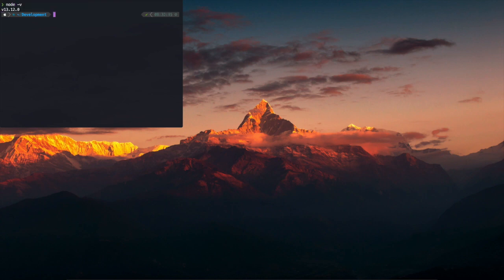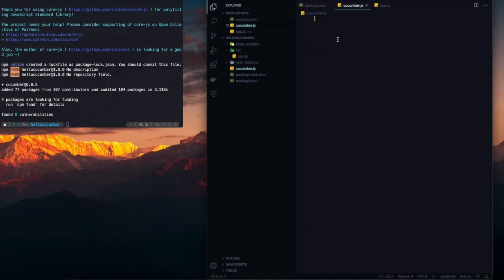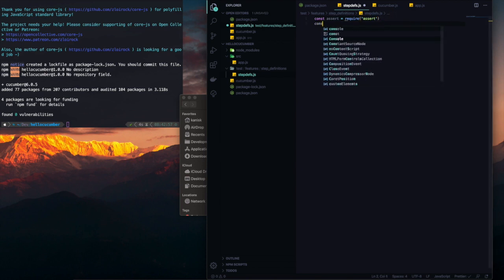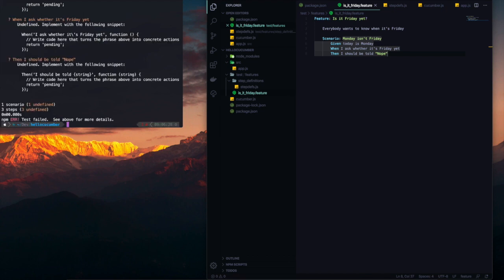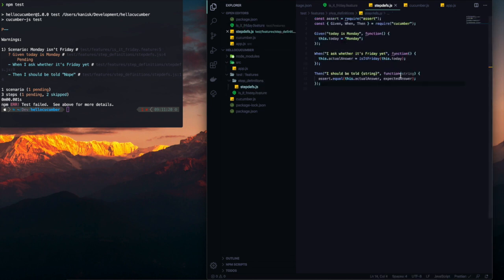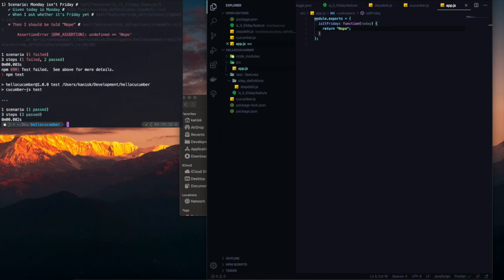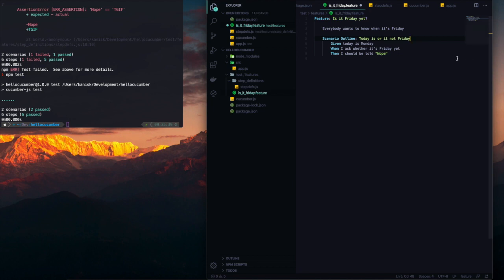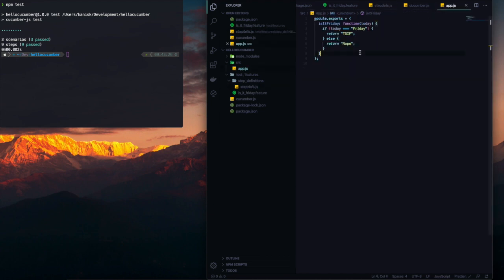CucumberJS Simple Demo & Features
I quickly demonstrate some basic features available within the popular BDD framework called CucumberJS, and try my best to explain the process by working with a simple NodeJS application.

Done for bonus marks for my college course.